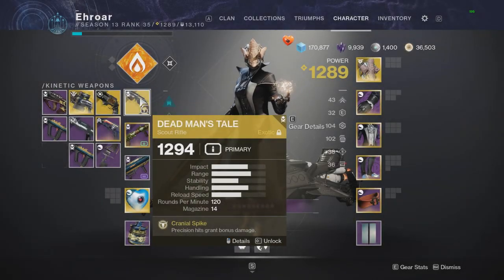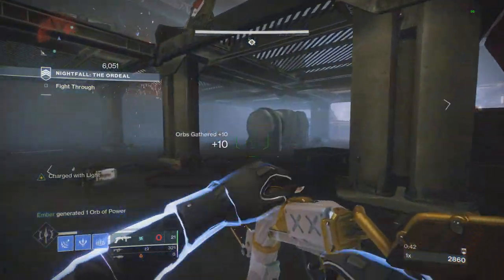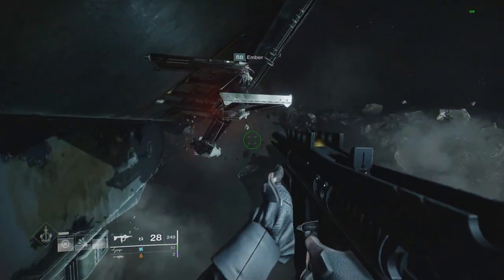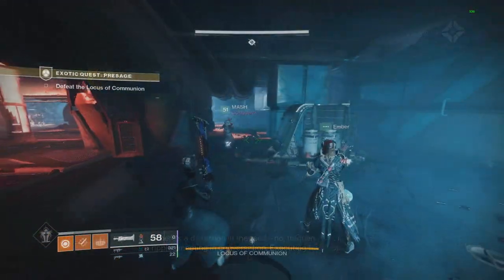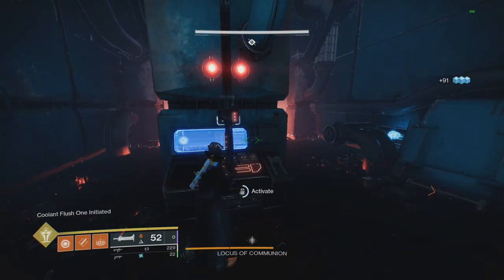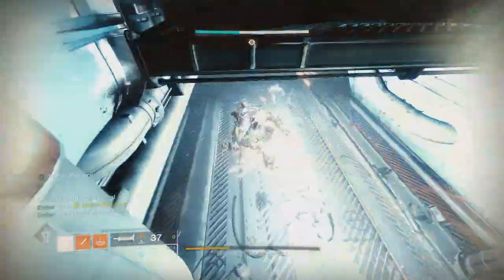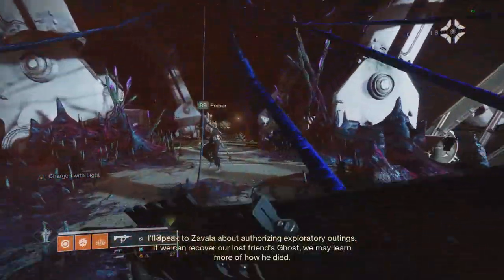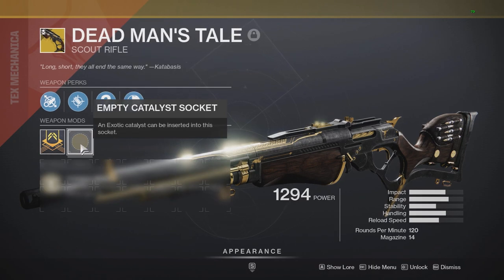How to Get Dead Man's Tale! (New Exotic Scout Rifle) Destiny 2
If you want max DPS you will need some G FUEL, the official drink of ESPORTS!
(link automatically applies my code)

Purchase Beyond Light among other games on my Nexus store!

I stream on Twitch usually a few times a week!